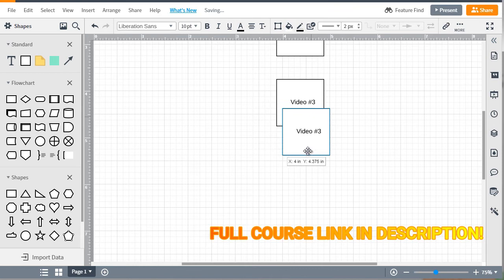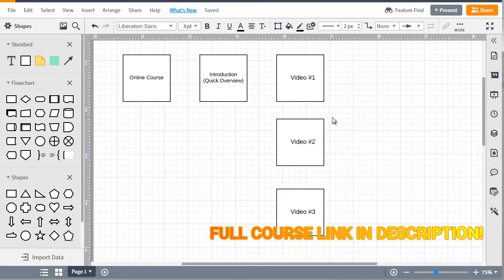Become Millionaire With WordPress-Cheap and Best Course 2022